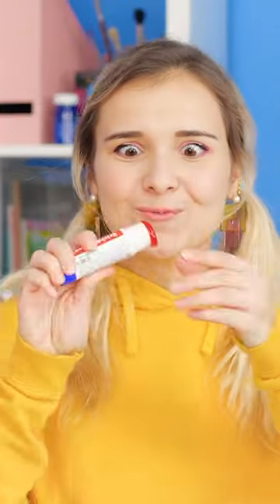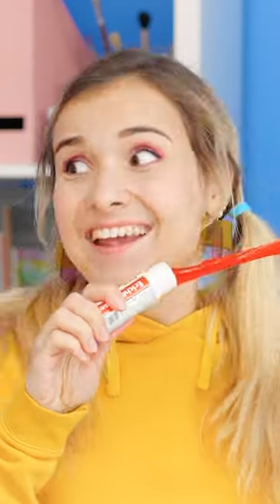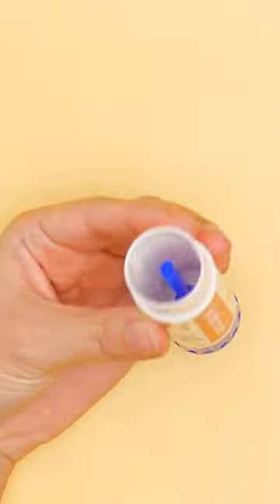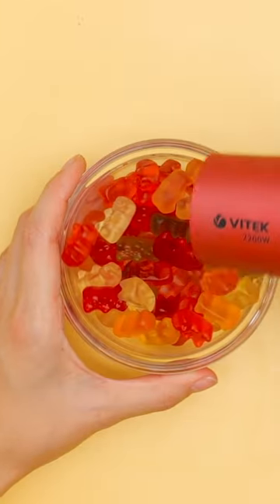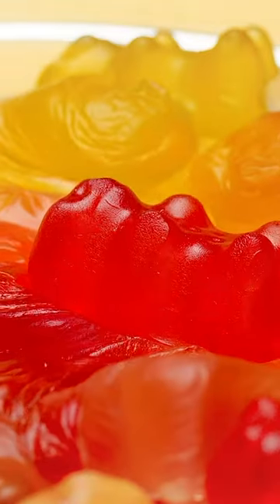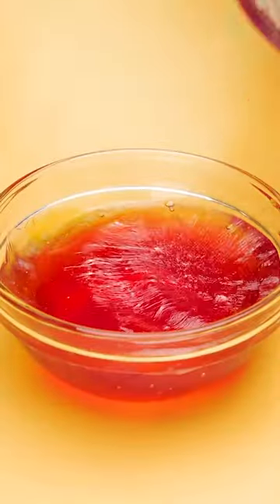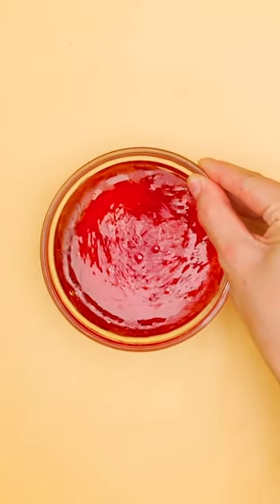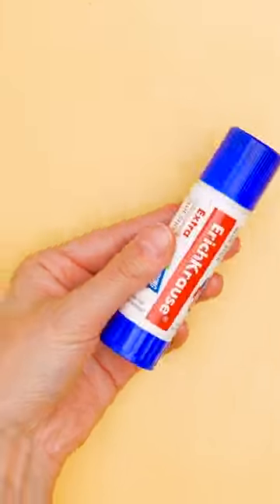HOW TO SNEAK SNACKS AND SWEETS AT SCHOOL || DIY Supplies by 123 GO! Kevin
If no snacks are allowed in class and gym, what are you going to do?

We have 6 ways to sneak snacks into a gym and class.

These are fun sneak food DIY school supplies.

Snack time!

Do you have a favorite snack to sneak into class? SCHOOL!

00:00 NO SNACKS IN CLASS!
00:27 MADISON ARE EATING THE SLIME!
02:36 SPACE FOR ALL JAKE’S CANDY!
04:09 CHOCOLATE IS A MUCH BETTER WORKOUT
05:47 A CANDY MARKER!
08:11 HOW DID YOU EAT YOUR ERASER, JAKE?!
09:50 DO YOU HAVE A FAVORITE SNACK TO SNEAK INTO CLASS?